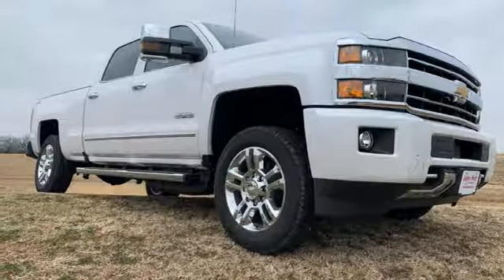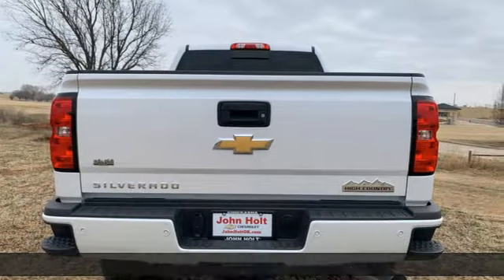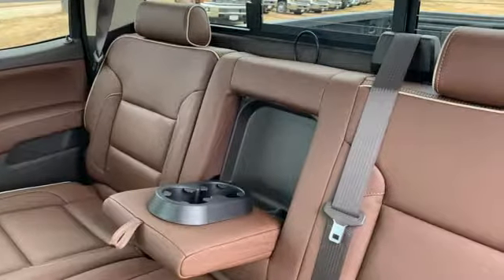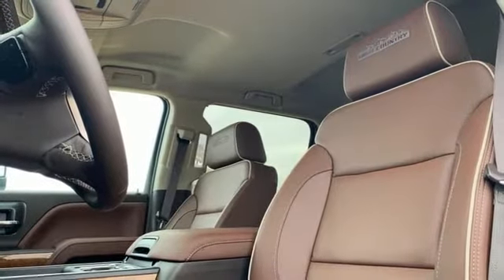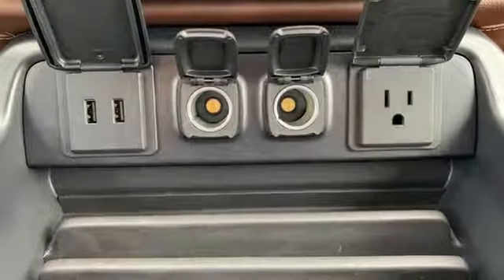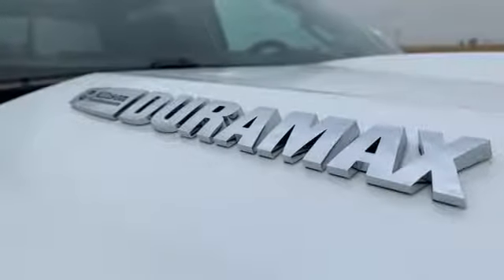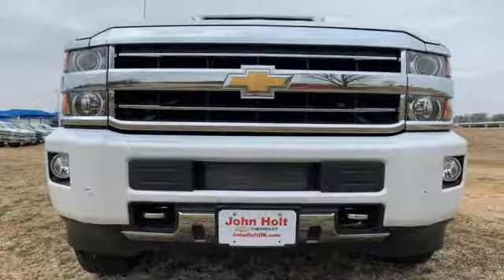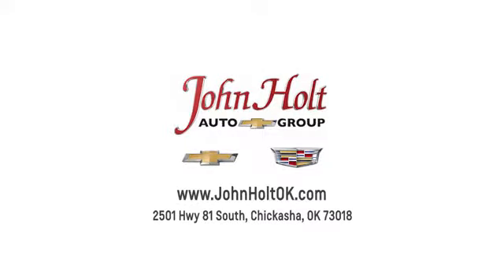2019 Chevrolet Silverado 2500HD Chickasha OK Norman, OK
Year: 2019
Make: Chevrolet
Model: Silverado 2500HD
Trim: High Country
Engine: 6.6L 8 cyl
Transmission: Automatic
Color: Iridescent Pearl Tricoat
Interior: Saddle
Stock #: KF169438
VIN: 1GC1KUEY0KF169438

Address:
2501 Hwy 81 South